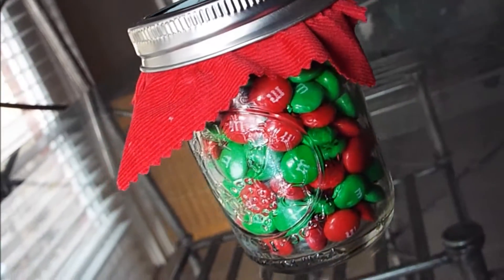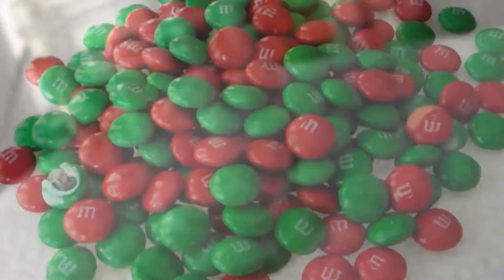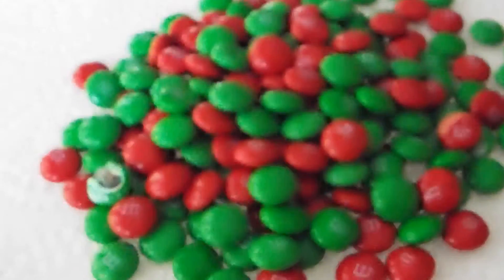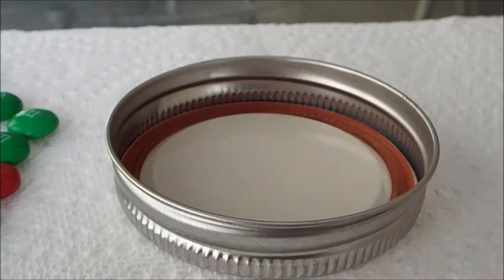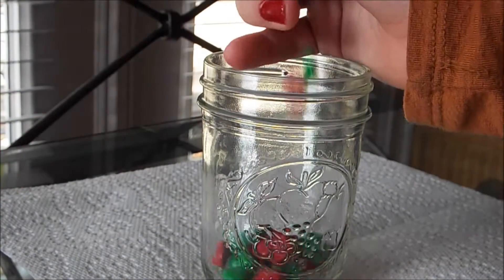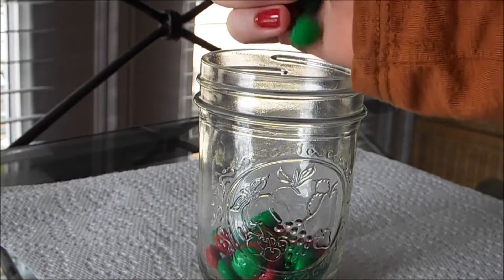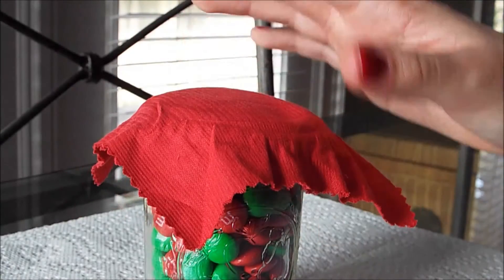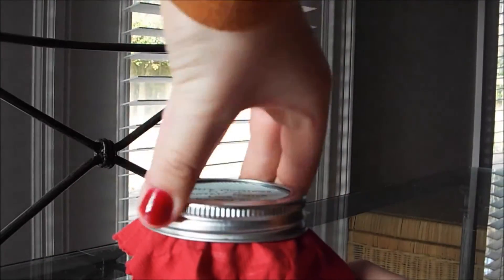DIY M&M Mason Jar Christmas Gift!!! | Anna Elizabeth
Hey guys!!!Christmas is almost here and some of you may not want to go out and spend a lot of money on Christmas gifts for your friends or family, so here is cost effective way to make someones Christmas special.